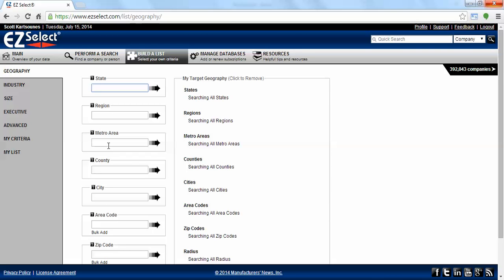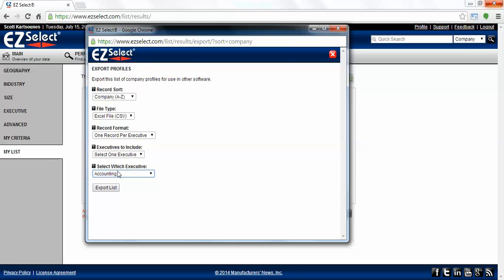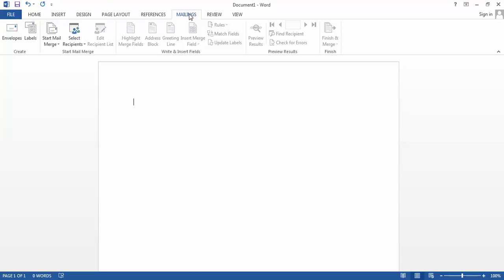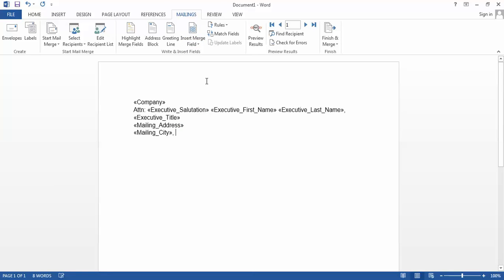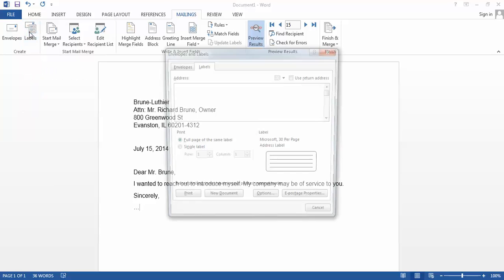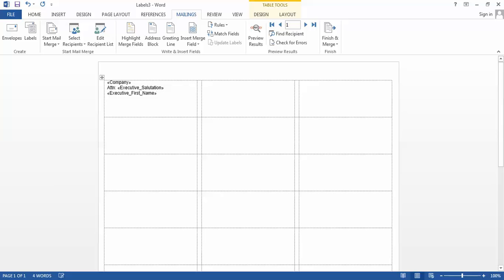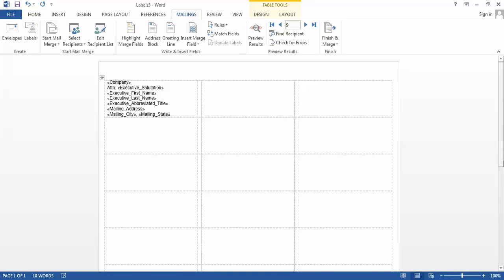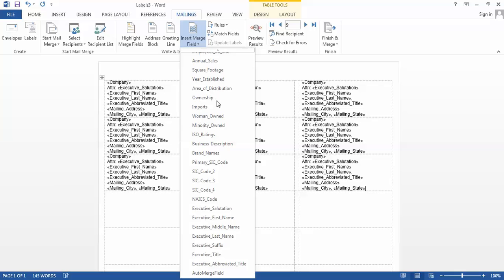IndustrySelect - Using Microsoft Mail Merge